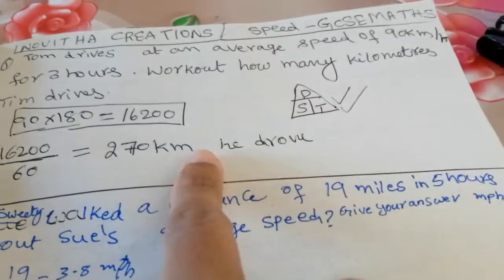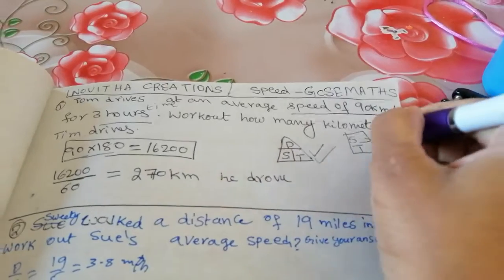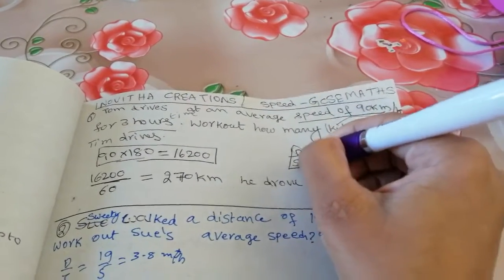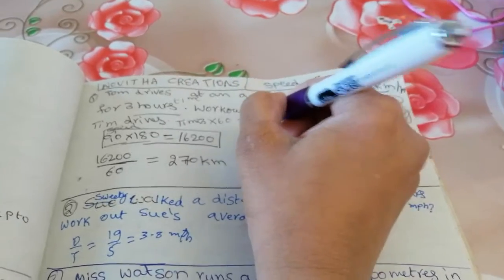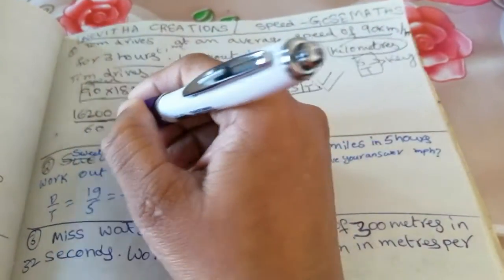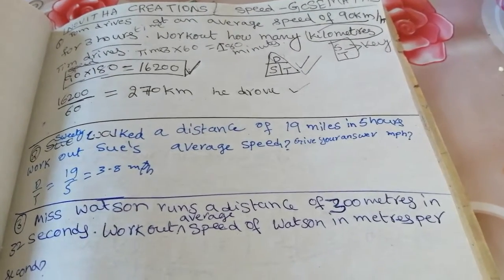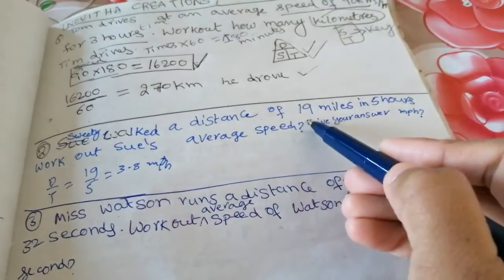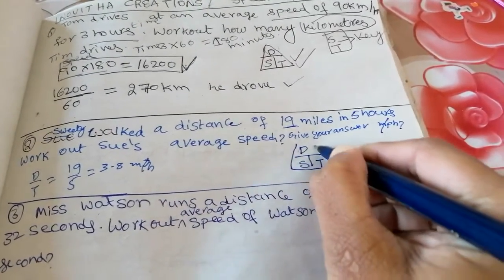Speed, distance, time -Maths